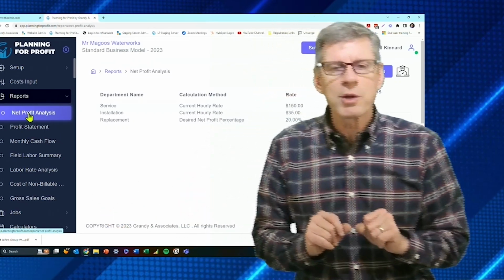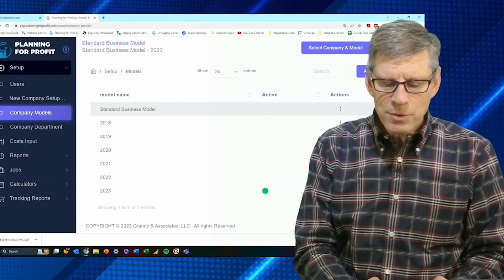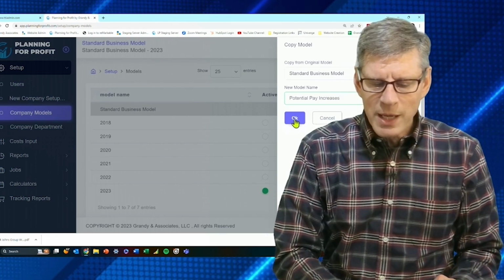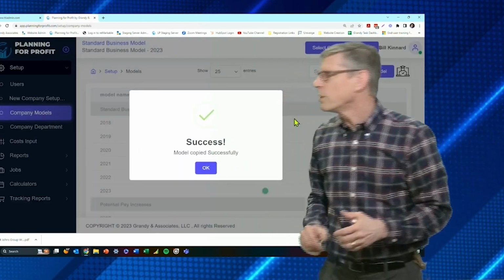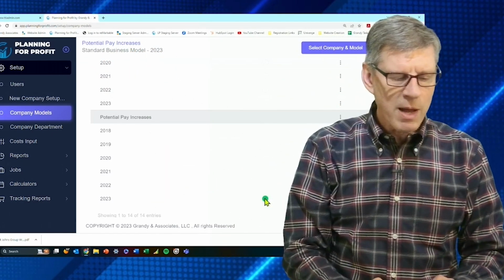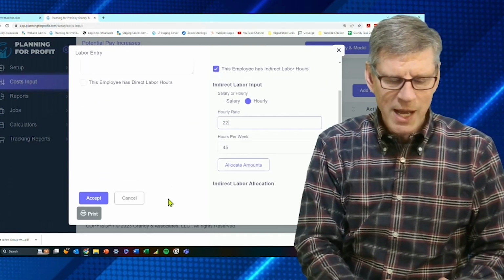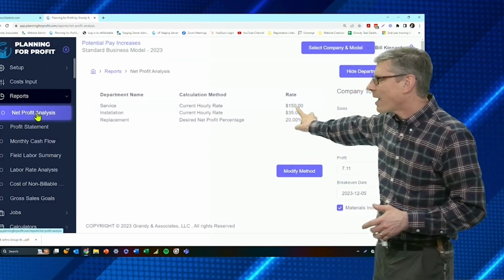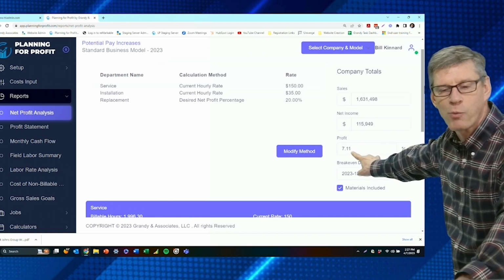HVAC Business Coaching | Team Pay Increases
Have you given your team pay increases this year and did you adjust your pricing to cover it?

In this week’s Planning for Profit Minute, we walk through how raises impact your profitability and how to properly build those costs into your hourly rate.

Here’s the key idea:
- Every pay increase raises your cost of doing business
- If it’s not built into your pricing, it comes directly out of your profit
- The only place to recover that cost is through what you charge your customers

Using the software, you can create a copy of your current model and run a “what if” scenario. Adjust wages, review the impact on net profit, and determine exactly how much your hourly rate needs to change to maintain your margins.

This allows you to make informed decisions before implementing raises, not after.

Plan ahead, test your numbers, and ensure your business stays profitable while still taking care of your team.